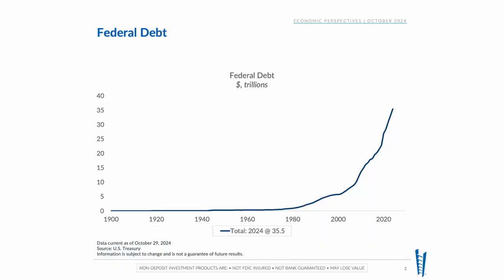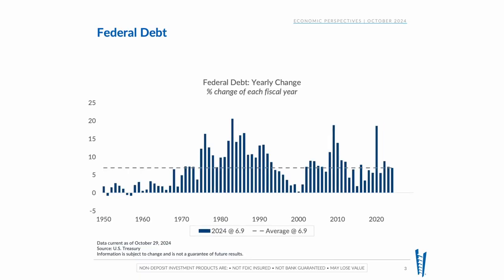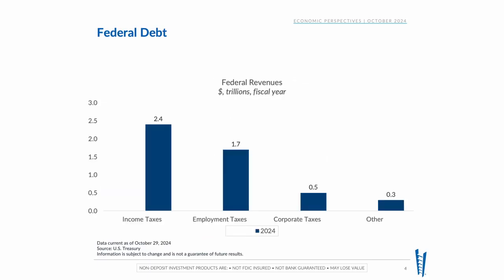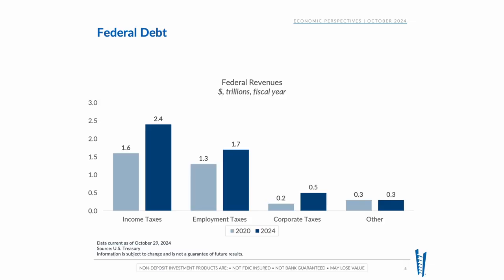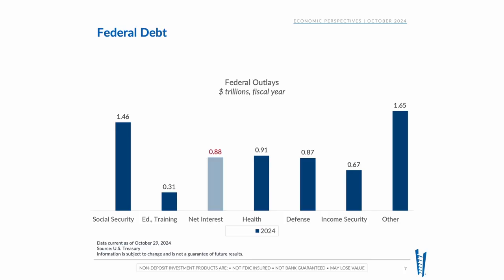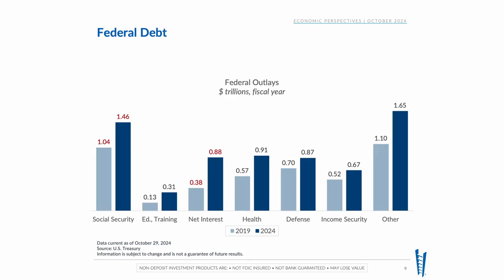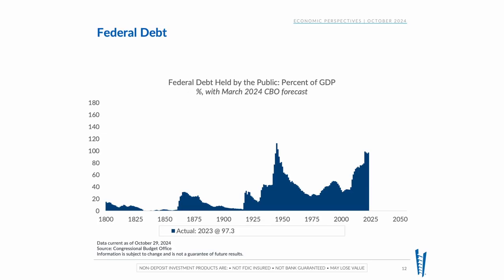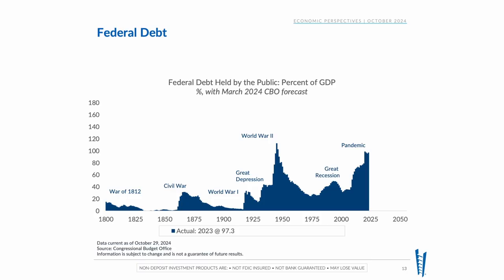Economic Perspectives: October 2024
Watch Paul Single, Managing Director and Senior Portfolio Manager, share City National Rochdale's video analysis about current economic conditions in this month's Economic Perspectives Video Commentary.